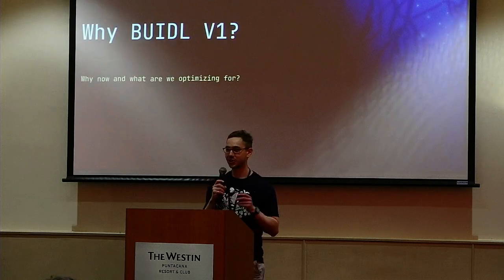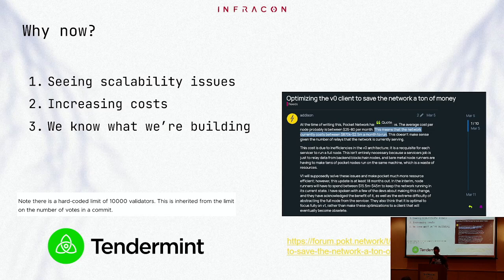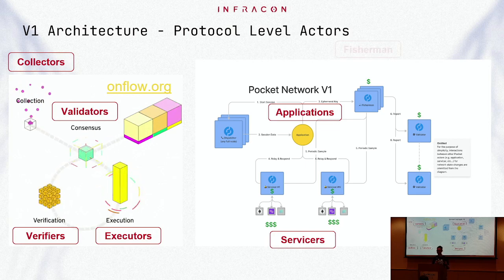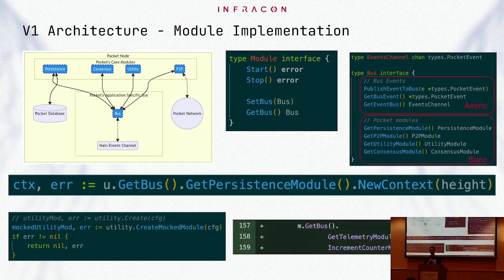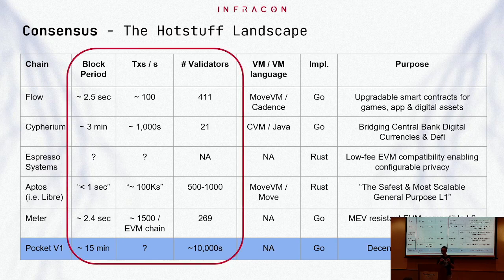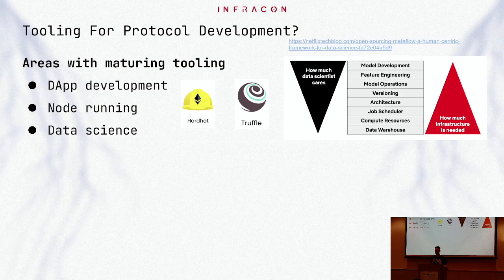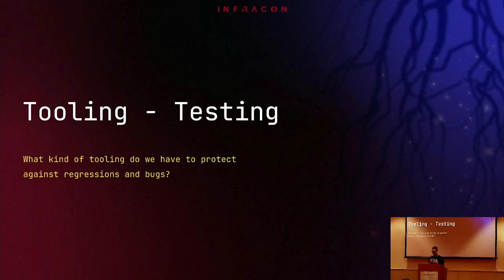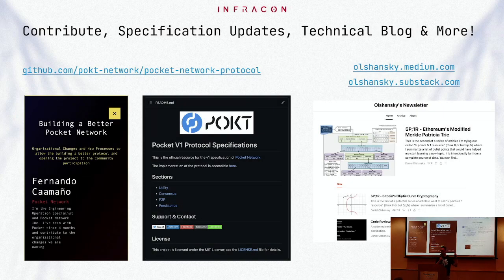Pocket Network v1 | Infracon 2022 | Pocket Network Community Conference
Join Daniel Olshansky for a deep dive into the future of Pocket Network.

Originally presented at Infracon 2022, Pocket Network's Community Conference.